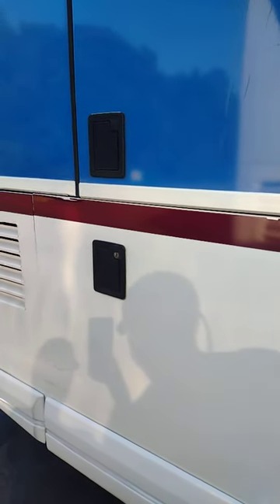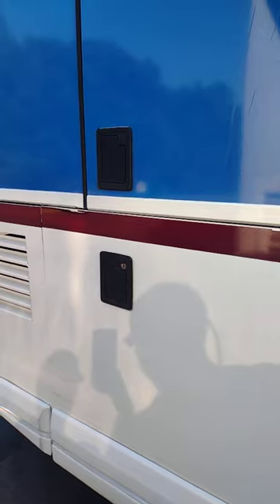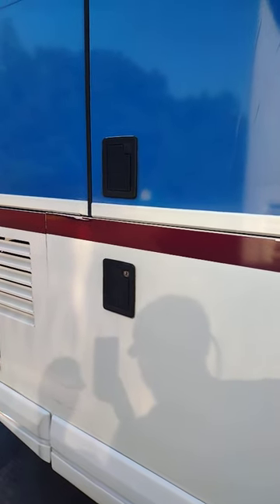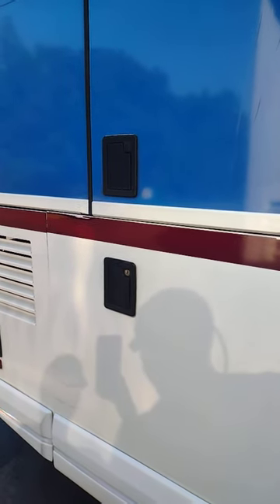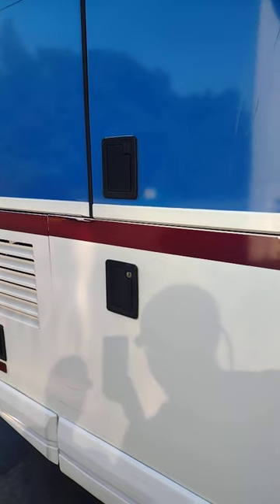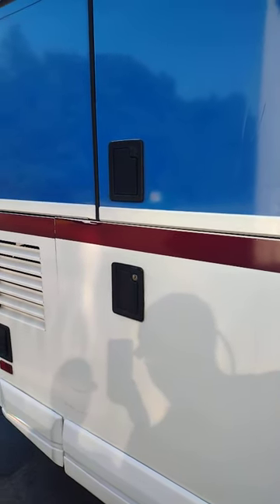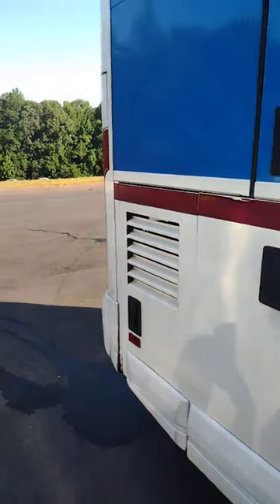REGEN A VANHOOL WITH A CUMMINS ENGINE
HOW TO REGEN A VANHOOL BUS WITH A CUMMINS ENGINE